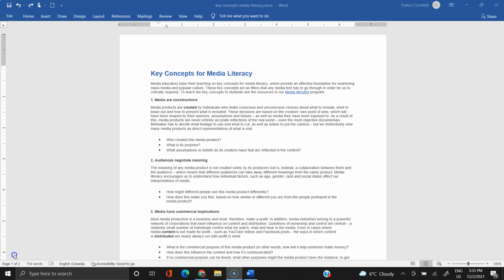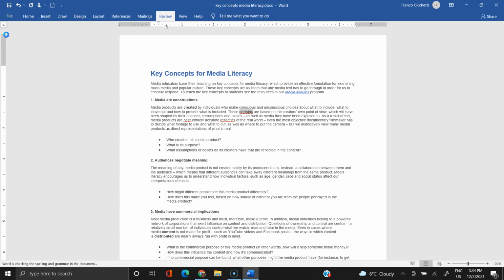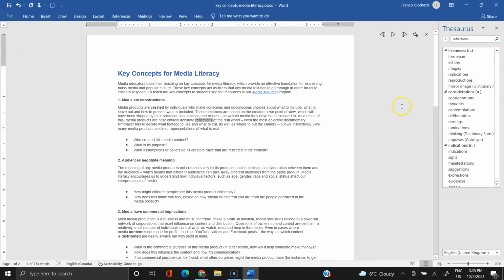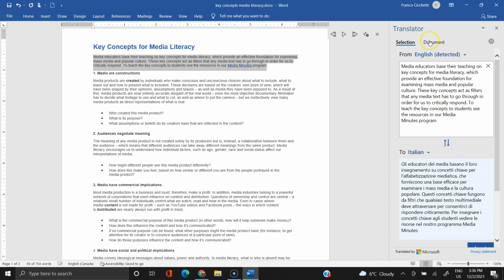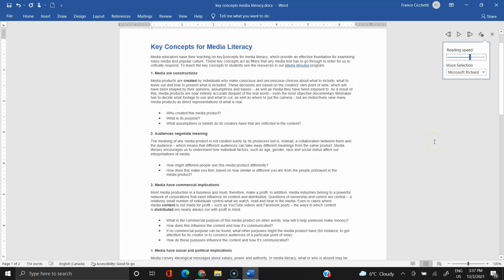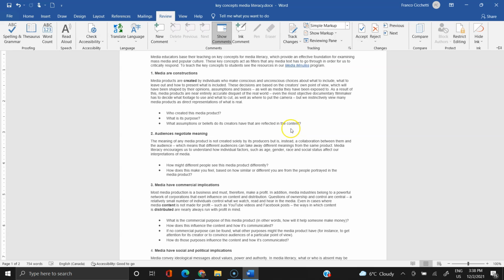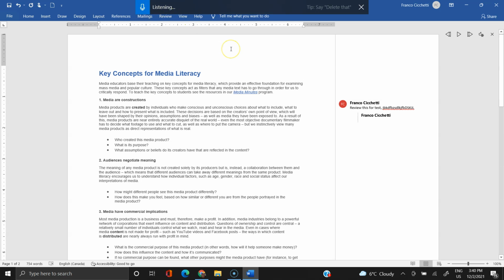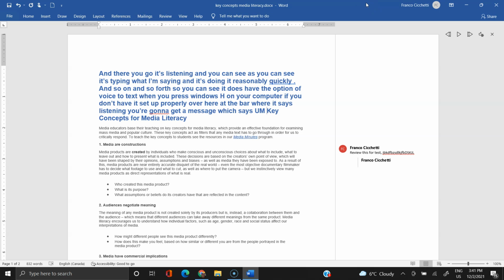accessibility MS WORD/OFFICE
Accessibility features built into MS WORD